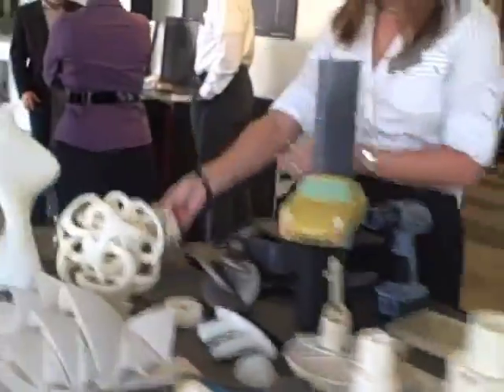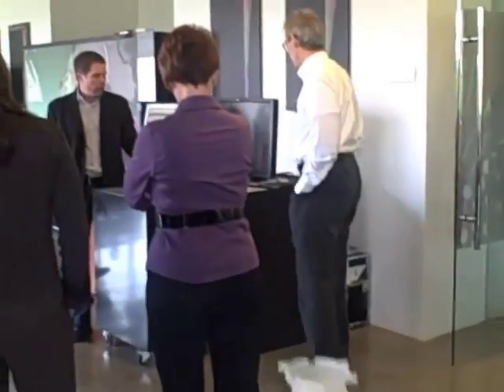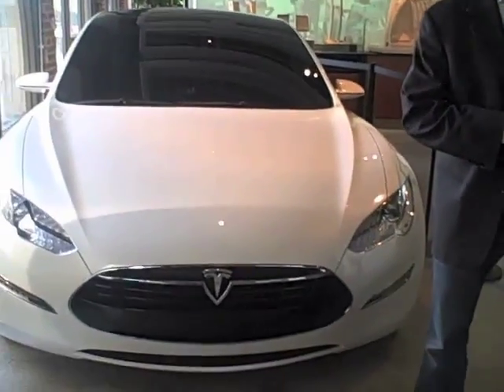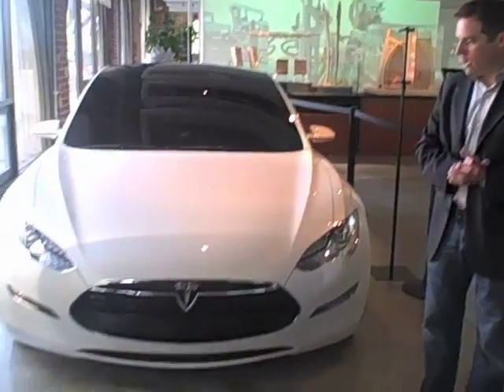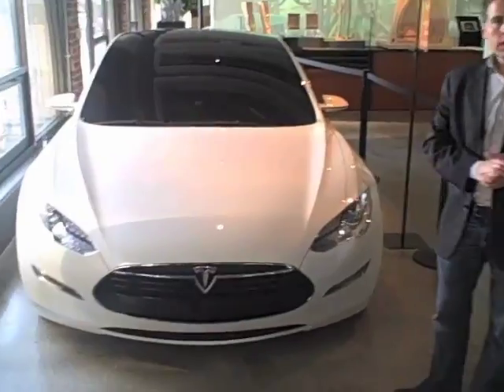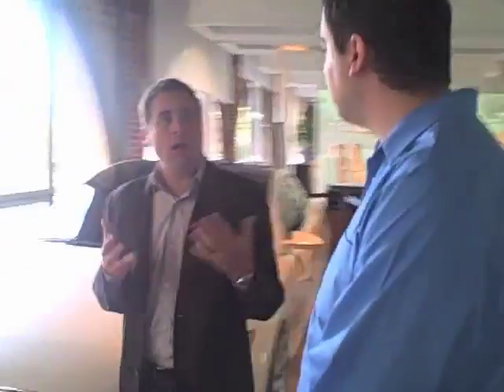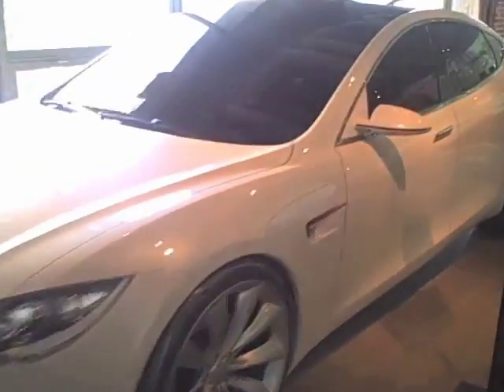Behind the scenes at Autodesk Gallery with Jason Medal-Katz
Donnie Gladfelter takes a behind the scenes look at exclusive Autodesk University content such as a Model S Tesla Sedan with Jason Medal-Katz, the Curator of the Autodesk Gallery at 1 Market. Jason explains how Autodesk is a multifaceted company that reaches into a multitude of industries worldwide.